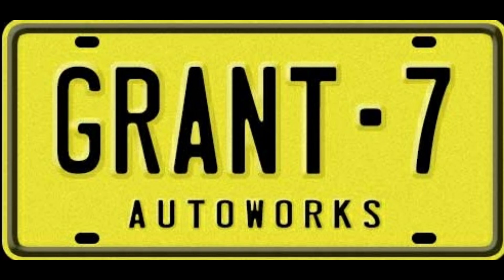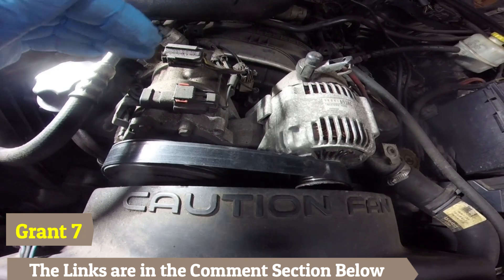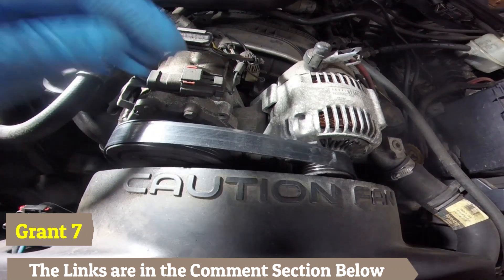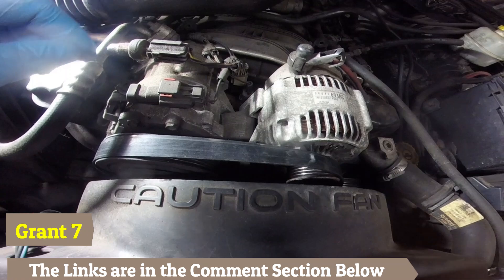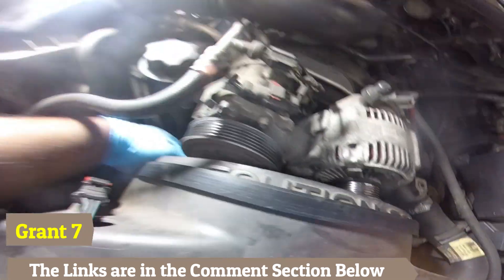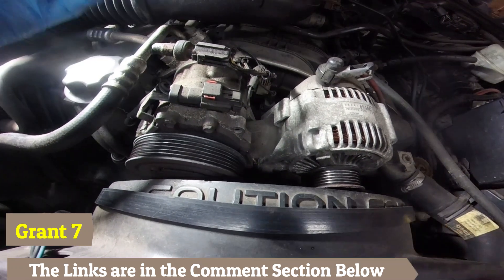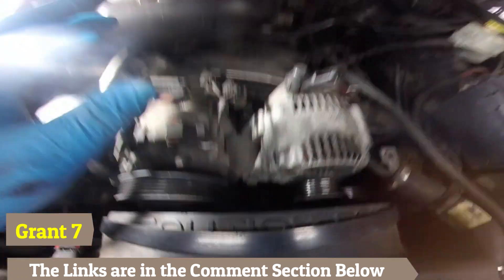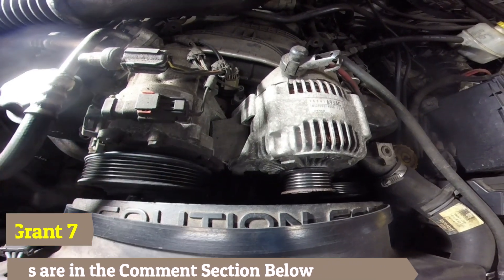How to identify the Squealing sound in your engine. Belt or Pulley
Grant 7 helps you identify the squealing sound your car makes when you first start it. is it a squeaky belt? is it a noisy pulley? heres a few tips to help you identify it.

To Buy a Serpentine Belt
To Buy a Tensioner Pulley
To Buy a Idler Pulley